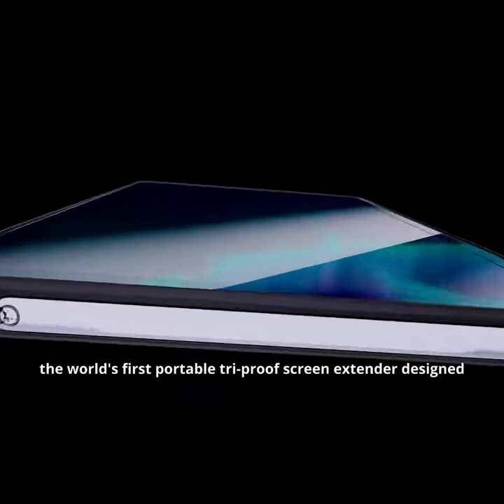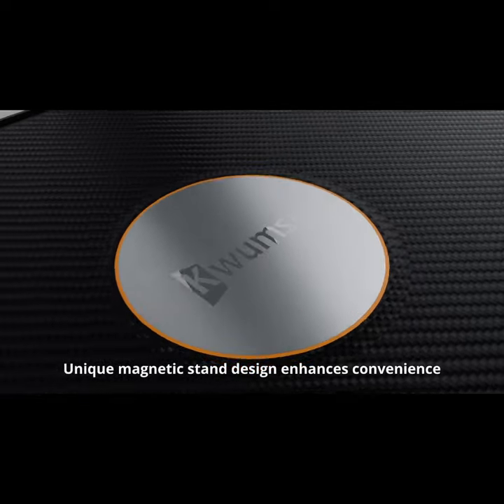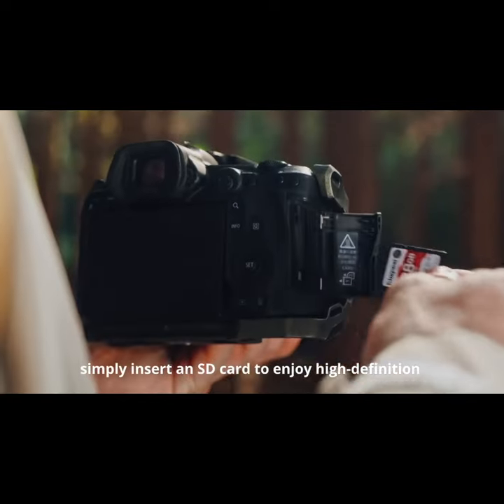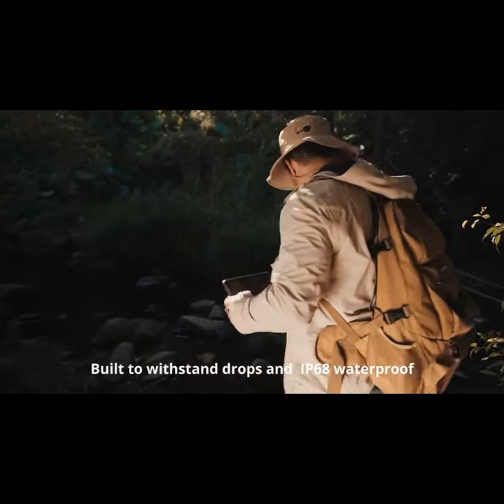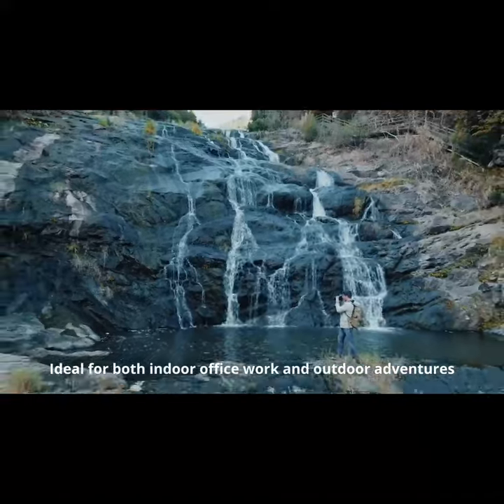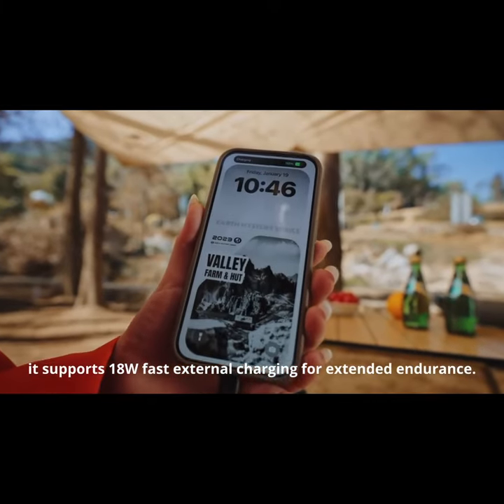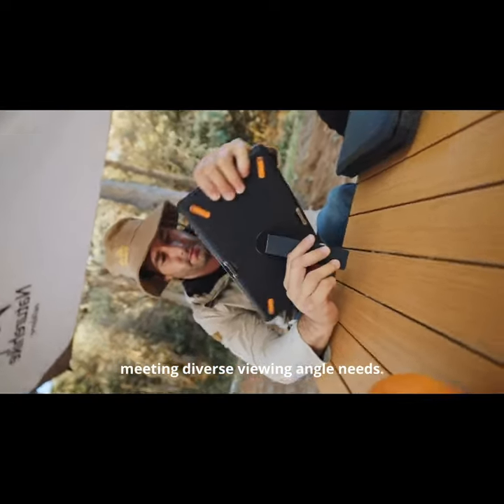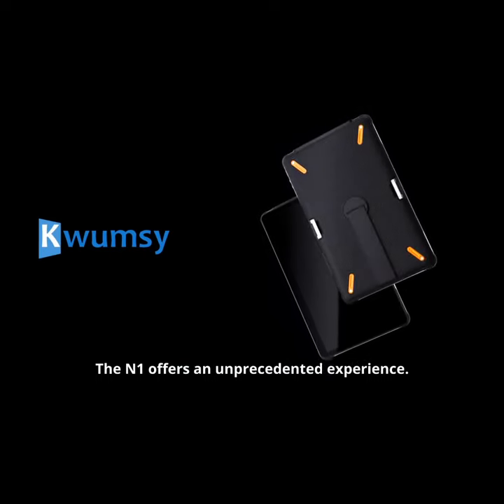Now on Kickstarter: Kwumsy N1: Three-Proof & Multi-Function Screen Extender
Coming soon: Kwumsy N1 Three-Proof & Multi-Function Screen Extender
Three-proof protection| Ten-point touch| Digital photo frame| Mobile power supply